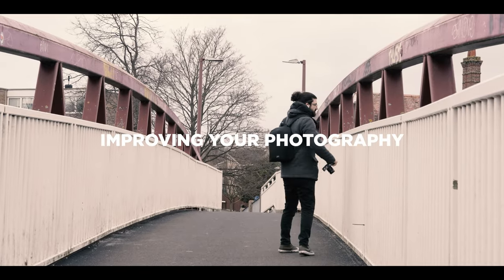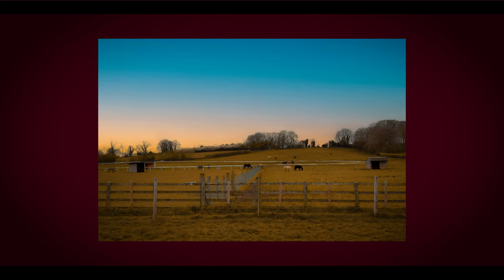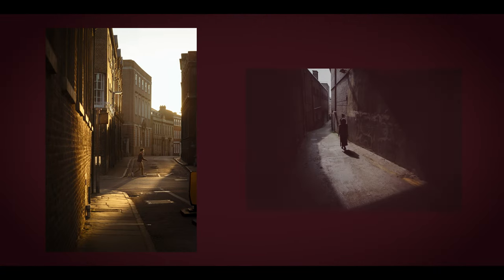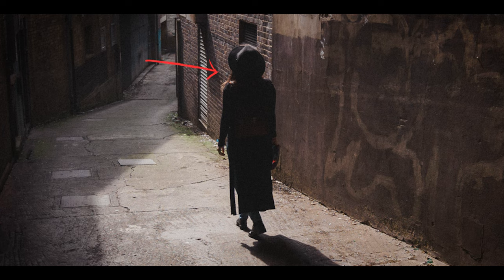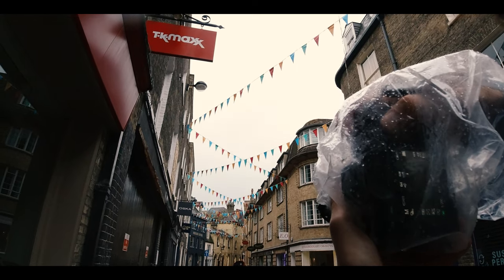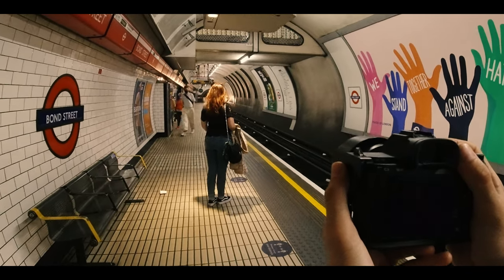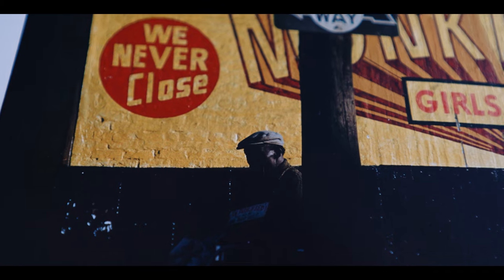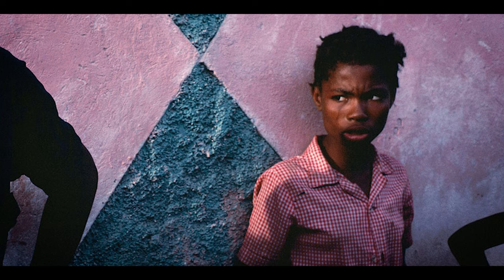Understand THIS About Light and Instantly Improve Your Composition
Light is a key component of photography. However, you need to understand it if you want to take your photos into the next level. So, in this video we go through specific examples of light in photography and we are making light simple so anyone can understand and instantly improve their composition.
🔗Links That Support Me:
1.
1. If you want to explore one of my main photography projects watch "The Fog Project"
2. If you want to take a deeper dive into the greats of photography like Saul Leiter
🎬Chapters:
00:00 improving your photography
00:25 Understanding Light
02:35 It is not what it seems!
04:26 The Subtle Importance
04:55 Light on a Dull Rainy Day
06:05 Artificial Light
06:58 Masters and Light
08:50 Do This

1. The Suffering of Light, Alex Webb
2. New York in Color, Ernst Haas